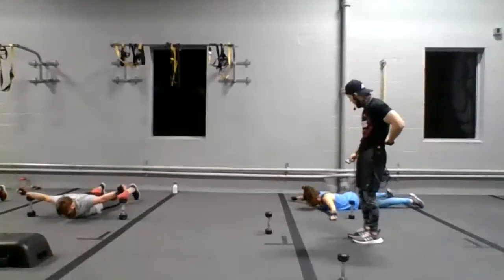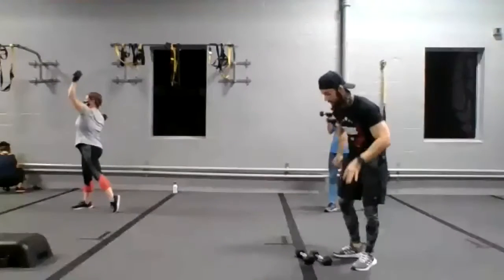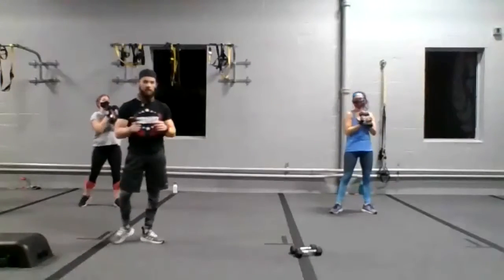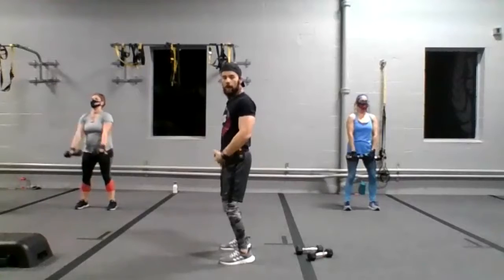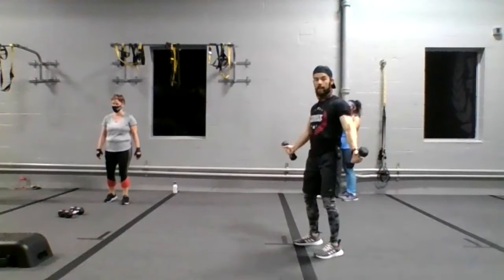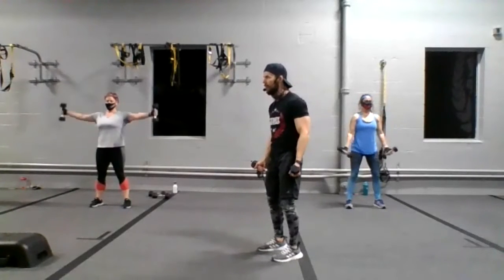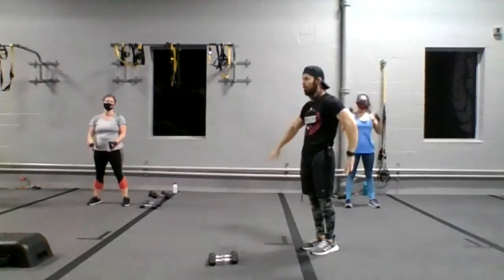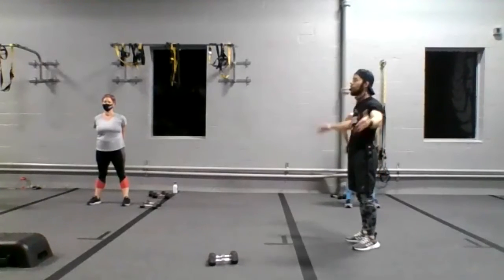Shoulders for Tuesday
Workout - 45 seconds each exercise - 2 rounds + Finisher
DB Slow Punches
Lateral Raise
Ground Fly
DB Uppercut
Super-Man
DB 3 way press
DB Fly
DB Front Raise